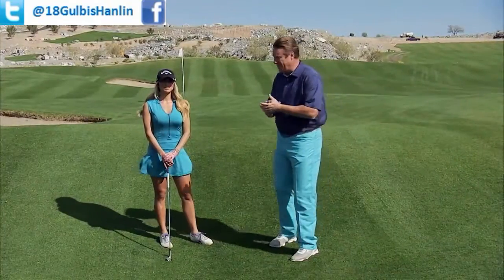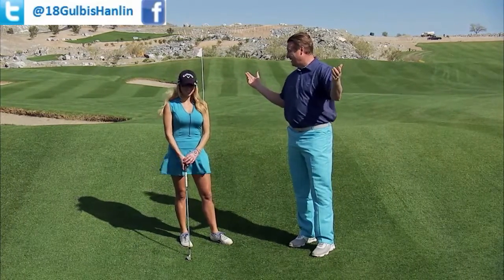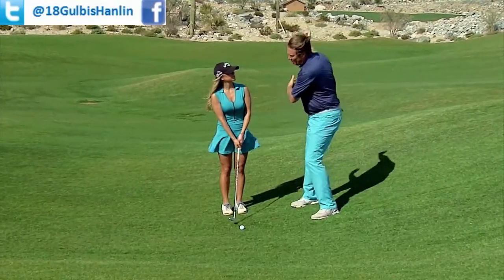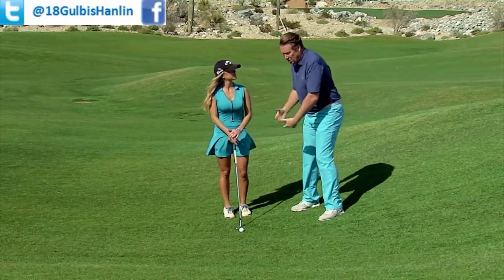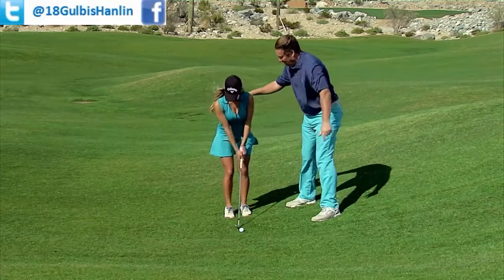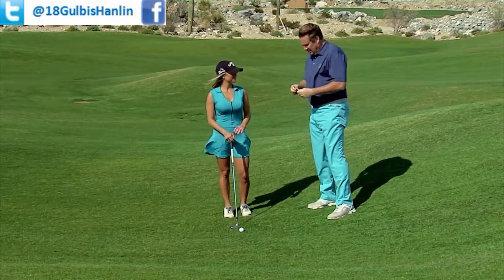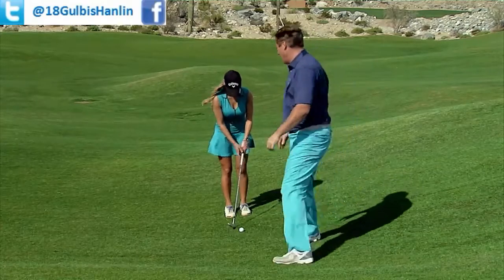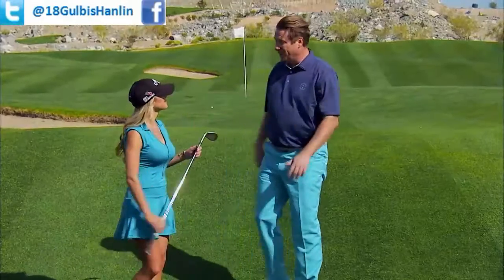Swing Clinic - Short Game Tips with Jimmy & Lauren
Check out Jimmy as he's joined by Elise Lobb and Lauren Olaya as they give you some Swing Clinic tips!